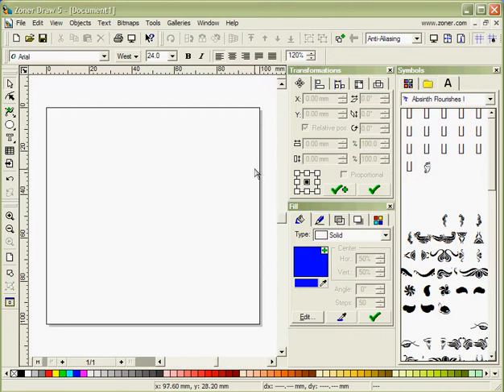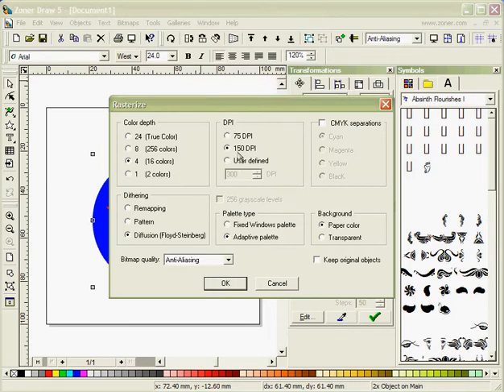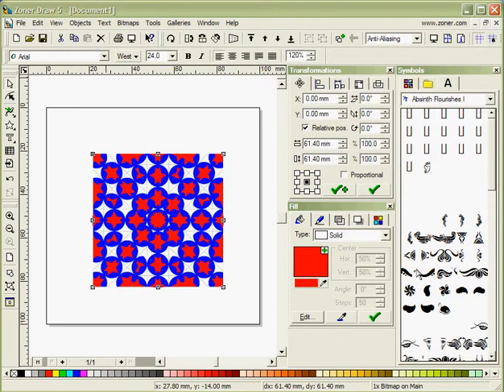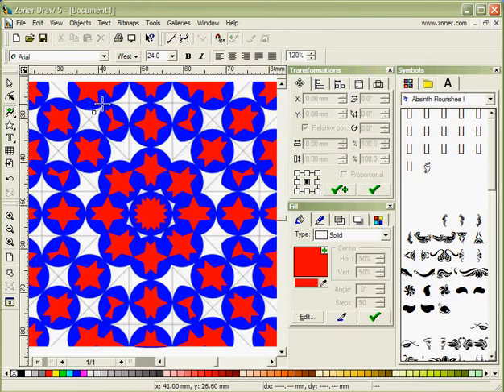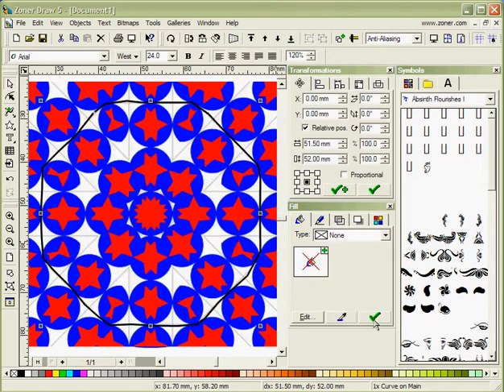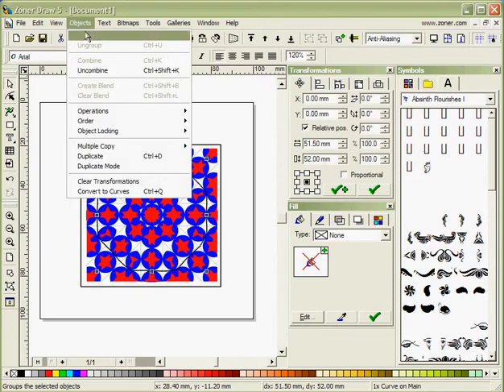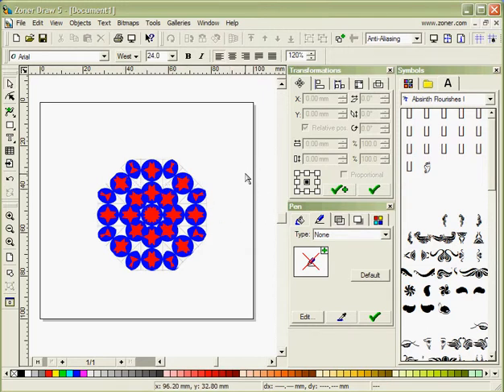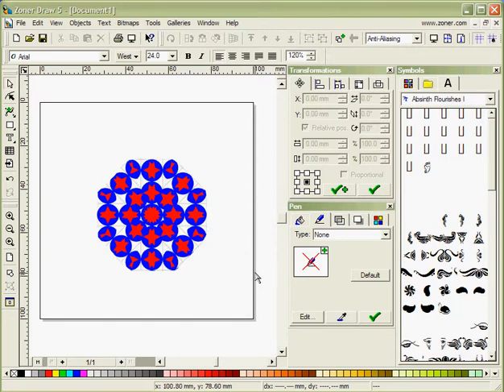ZONER DRAW KAL1VIDEO.avi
Using Zoner Draw 5 to make Kaleidoscope Images for digitising. Part 1